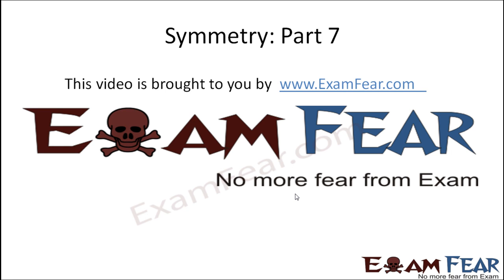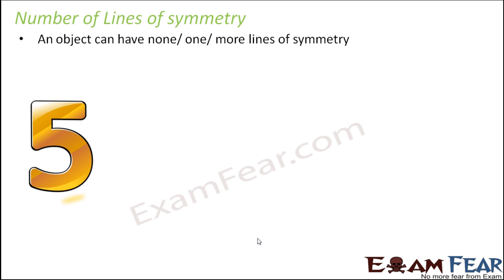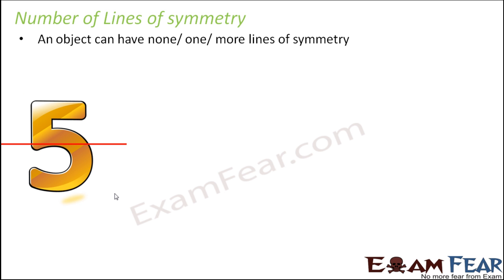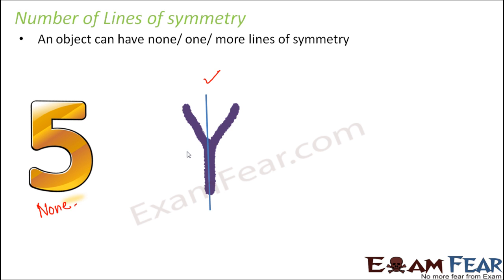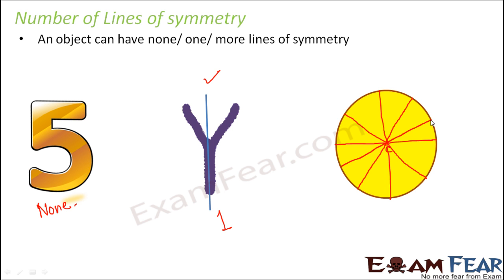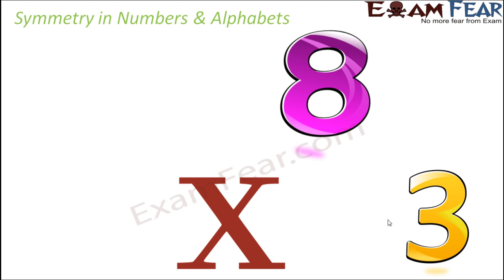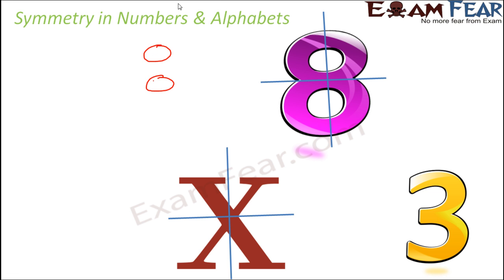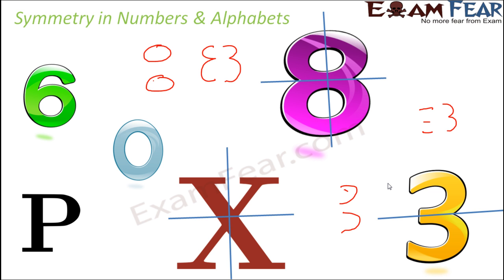Maths Symmetry part 7 (Number of lines of Symmetry) CBSE Class 6 Mathematics VI